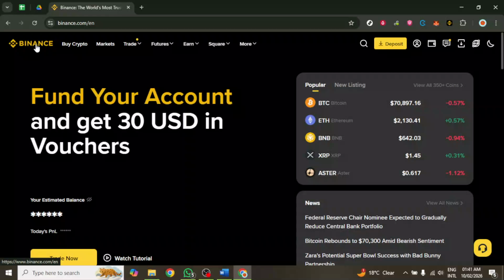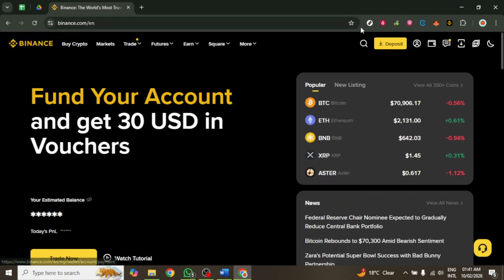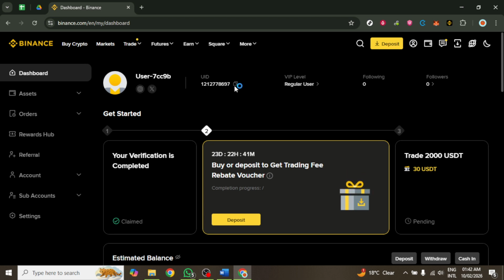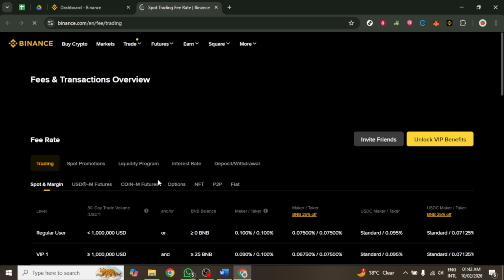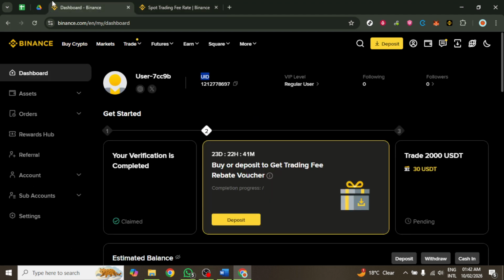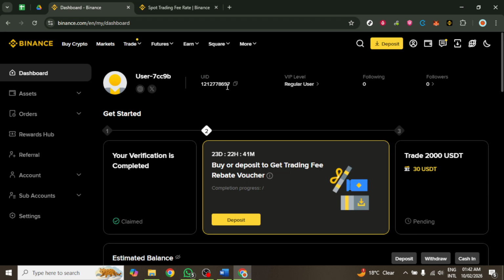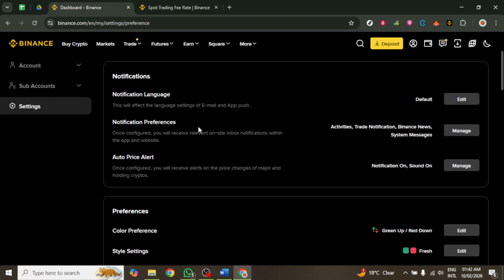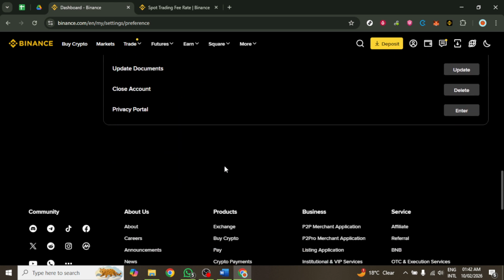How to find Binance user ID [FULL GUIDE]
In todays video we cover How to find Binance user ID